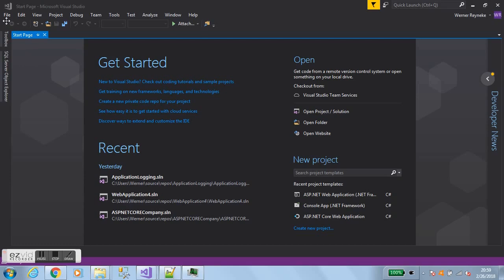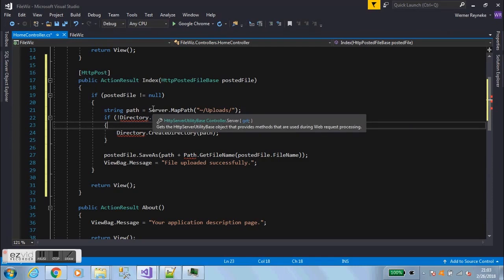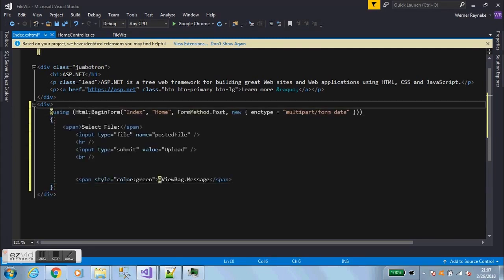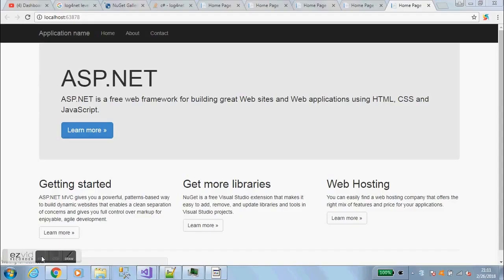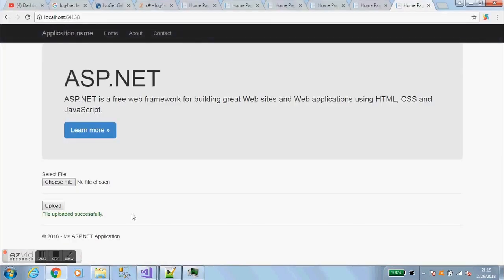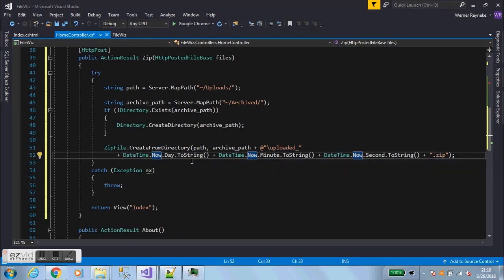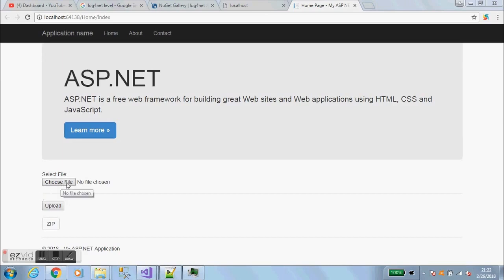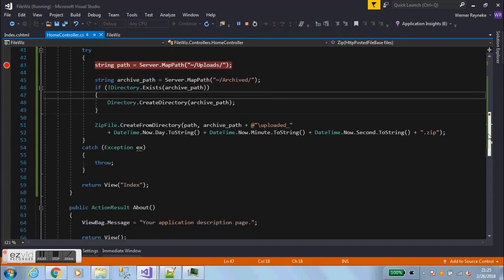C#ASP NET MVC how to upload images ZIP file Archiver in ASP NET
How to upload images and create a ZIP file archive in ASP.Net using C#.